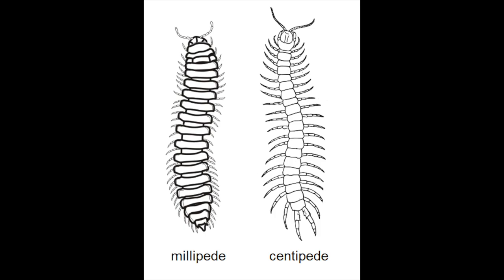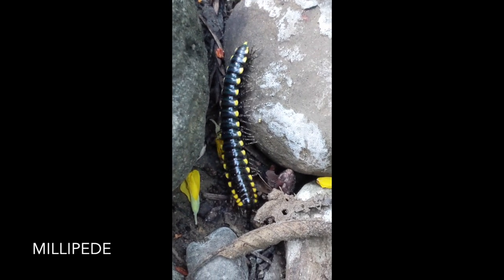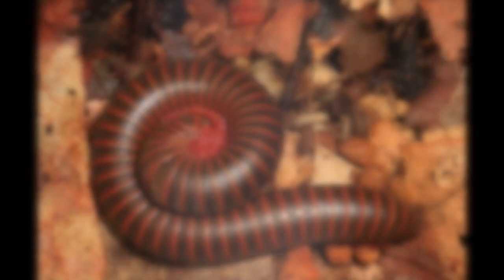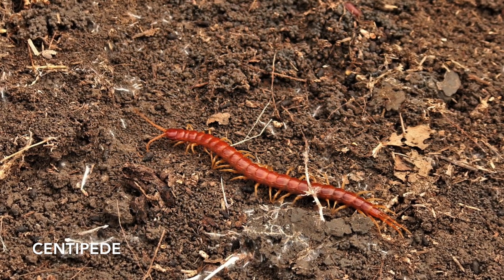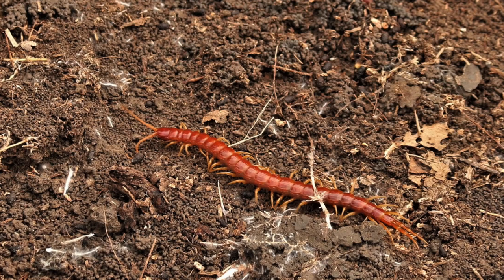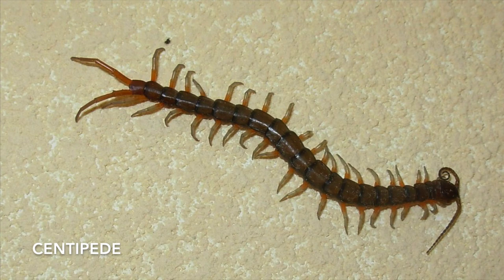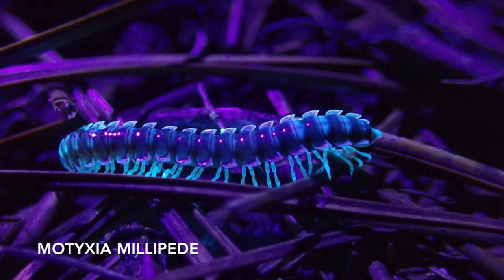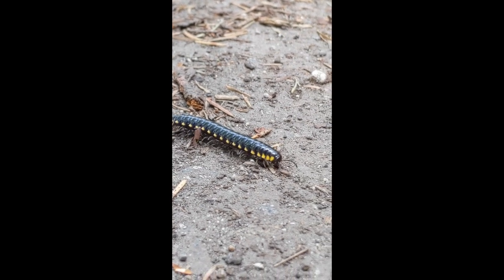San Mateo County Parks Nature Minute: Centipede vs Millipede!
Can you tell the difference between a centipede and a millipede? Here's some helpful tips to distinguish between them!